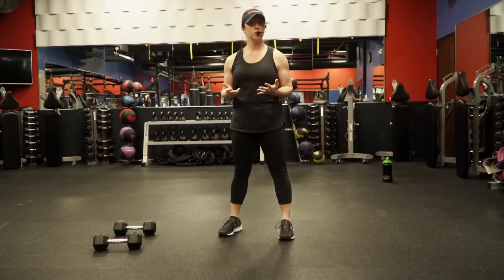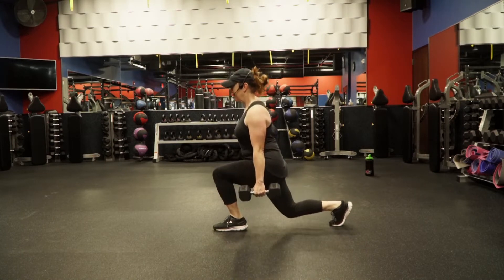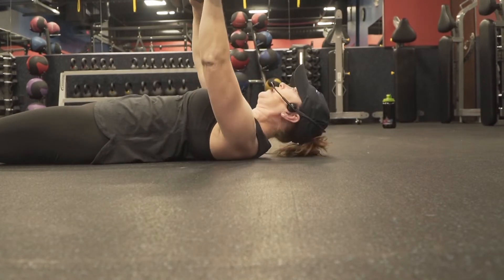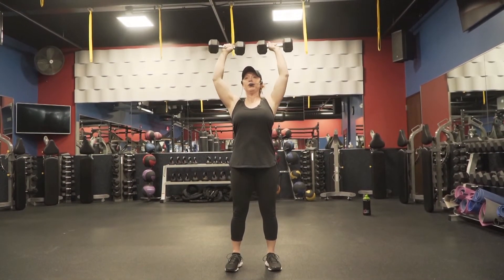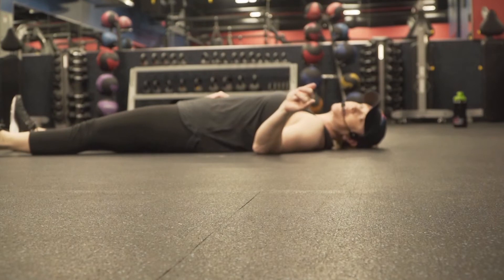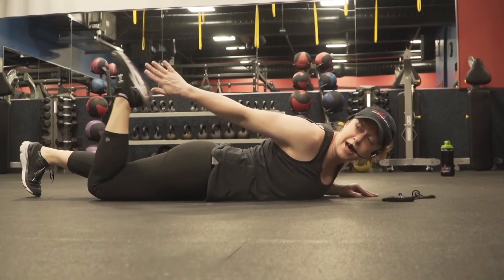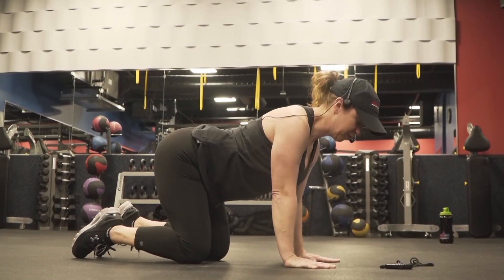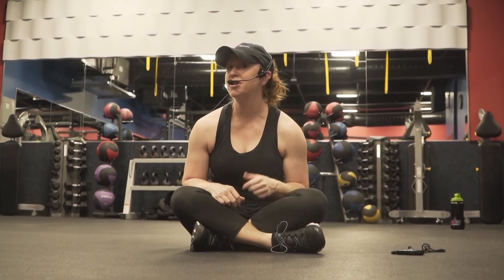Burn @ Home: Total Body Workout 1(Weights)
Total body strength! Toning and building muscle throughout the entire body in 15 calorie crushing minutes! ***This workout is designed to be completed with weights.